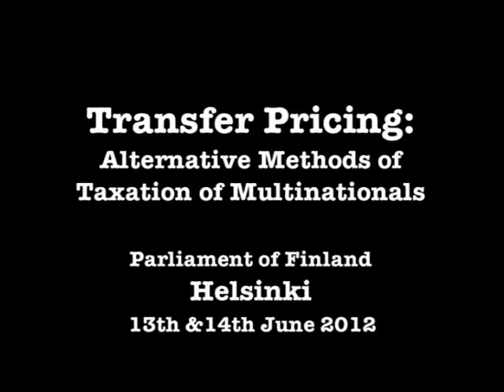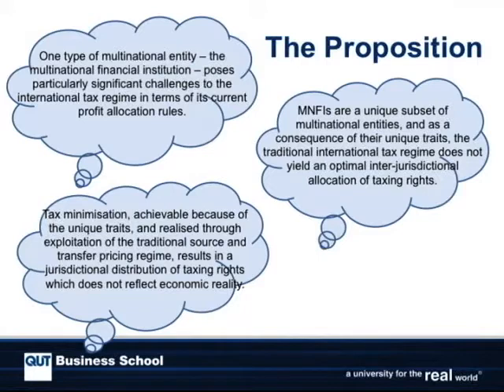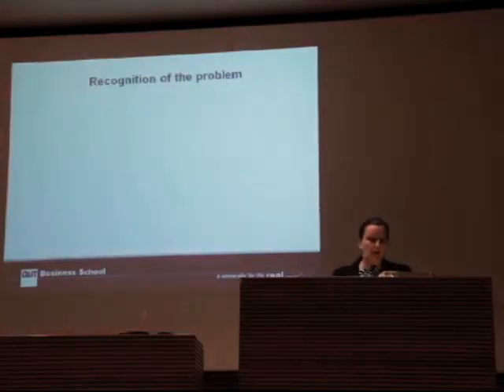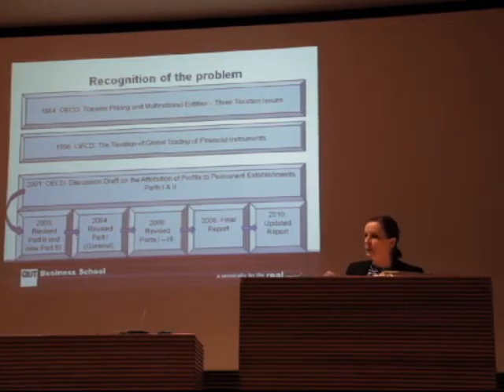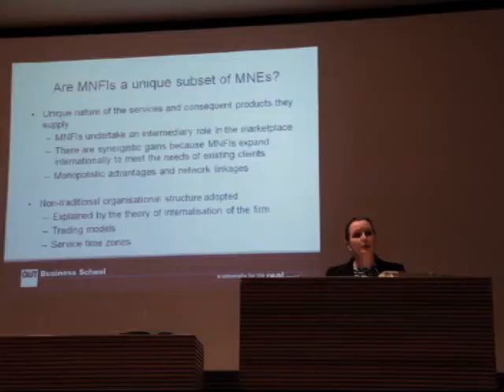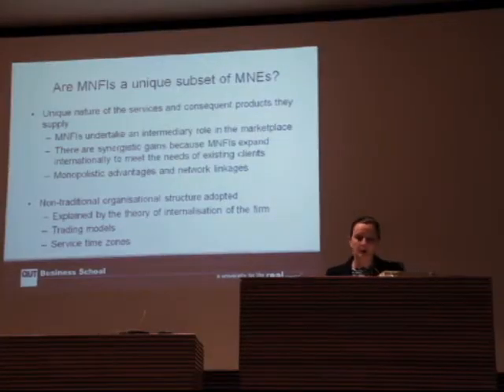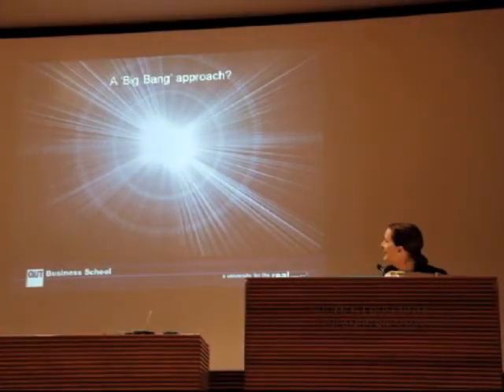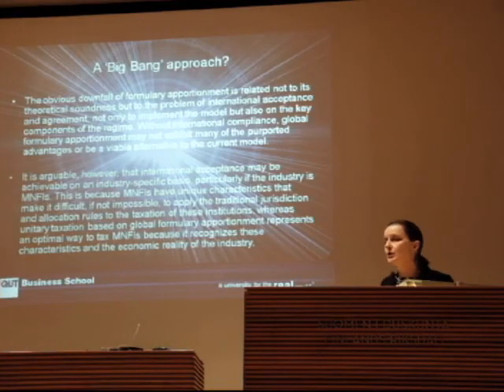Professor Kerrie Sadiq: "How to Tax Multinational Financial Institutions"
Professor at Queensland University of Technology presenting on:
"Taxation of Multinational Financial Institutions - Using Formulary Apportionment to Reflect Economic Reality" at the seminar on Transfer Pricing: Alternative Methods of Taxation of Multinationals hosted by The Tax Justice Network, Ministry for Foreign Affairs of Finland and KEPA at The Parliament of Finland
Helsinki, 13-14th June 2012